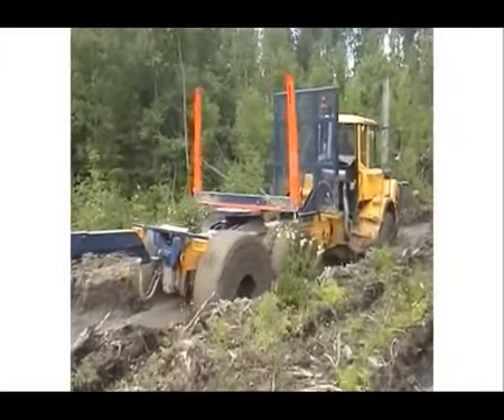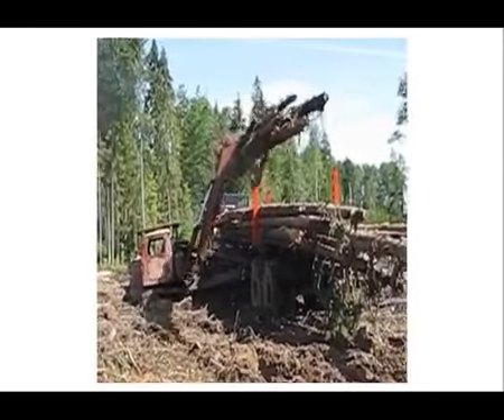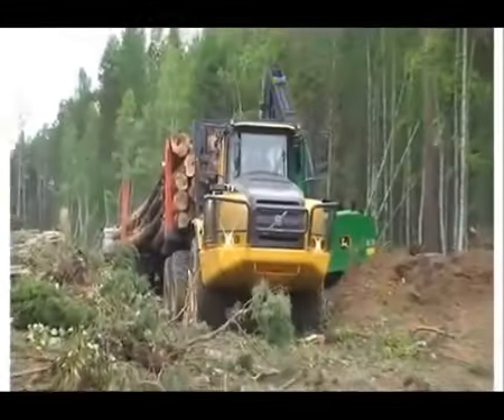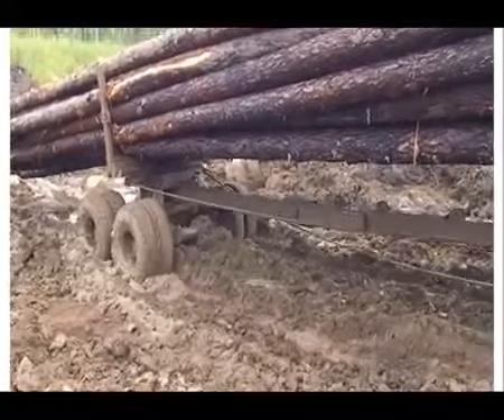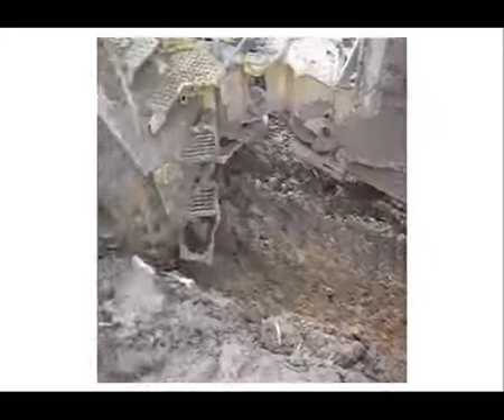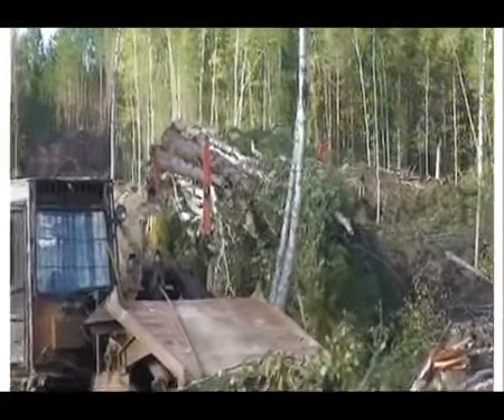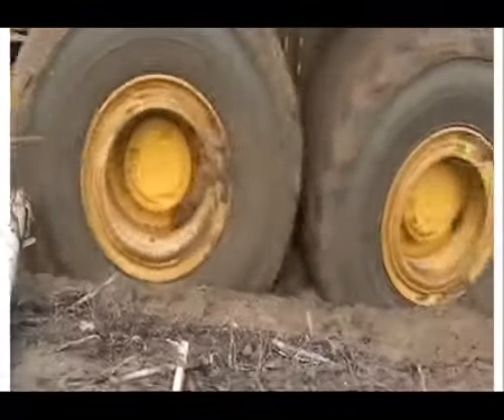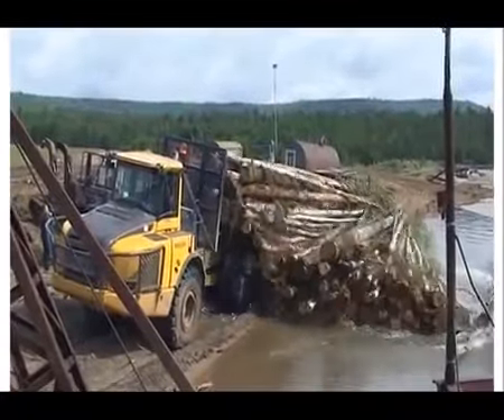Сочлененный лесовозный тягач A25E с прицепом роспуском